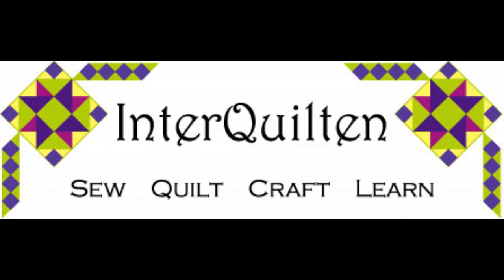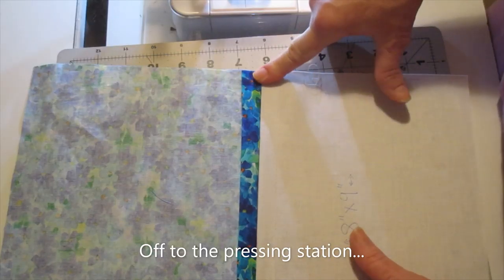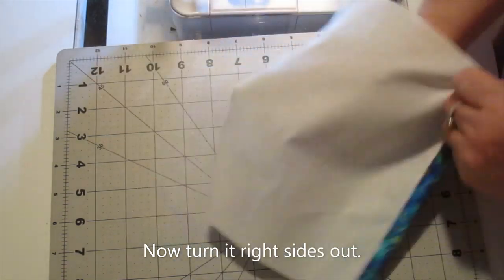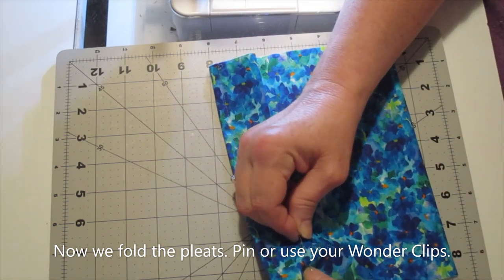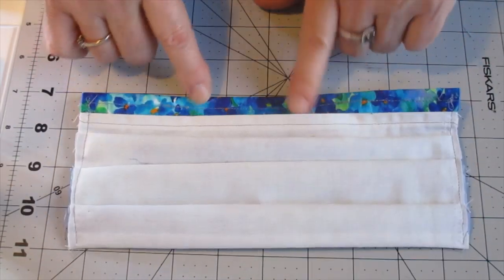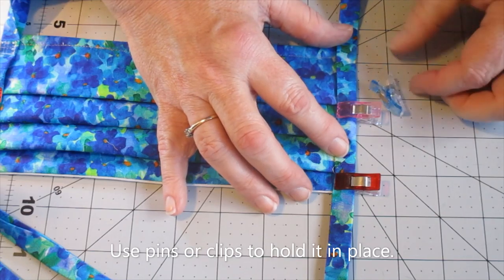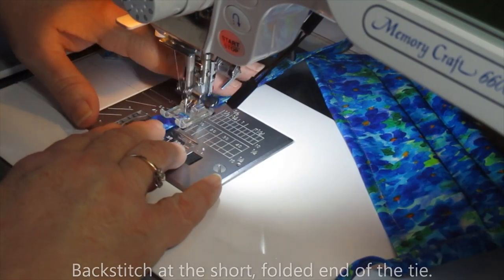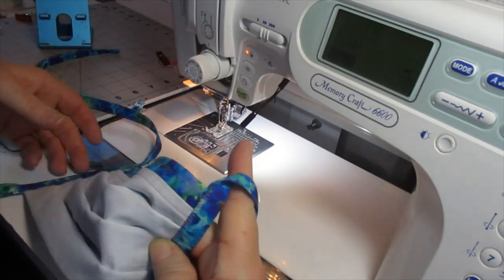Face Masks with Filter Pocket and Ties. Endorsed by Nurses!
Get a free pattern for this Face Mask Requires no elastic, has a pocket for a filter, and optional nose wire for shaping.  Follow along to make facemasks for friends, family, and the Healthcare Heroes in your community!